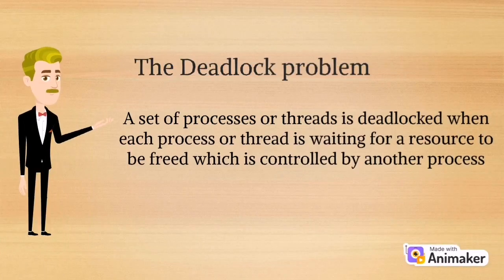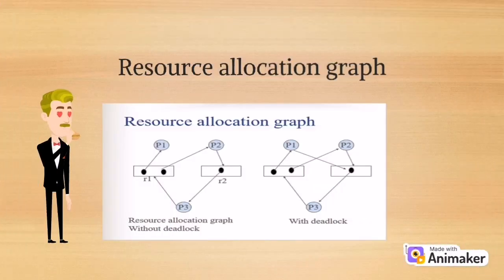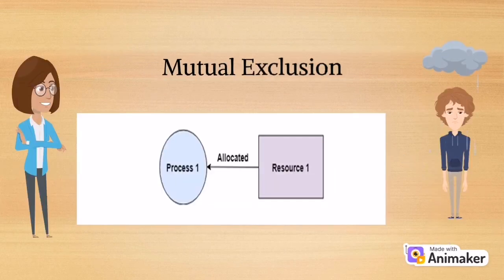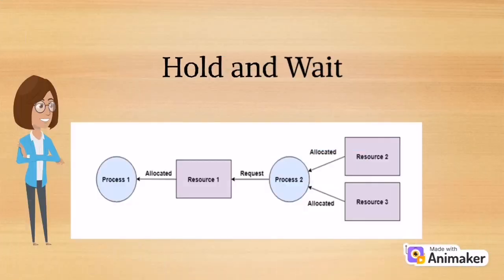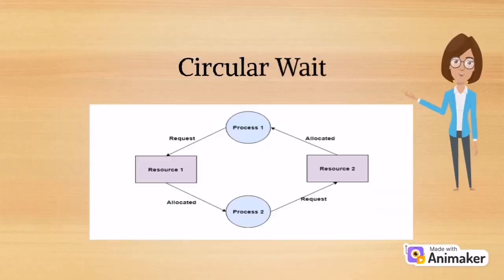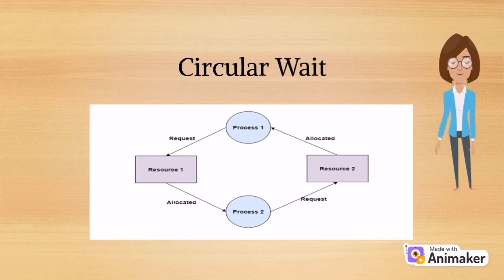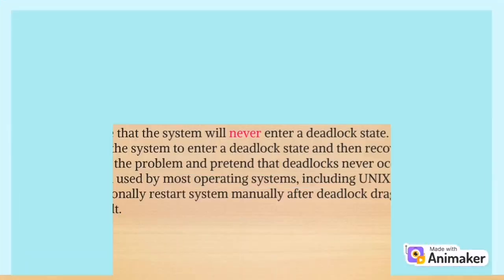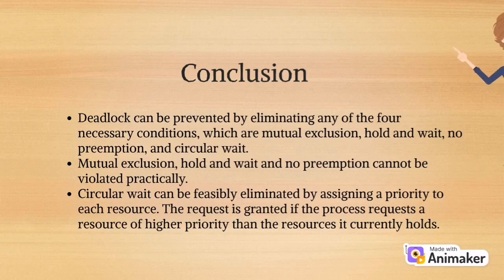Deadlock Prevention, Avoidance and Detection By Fahad, Hassan and Saman